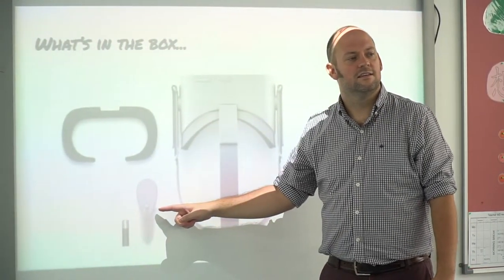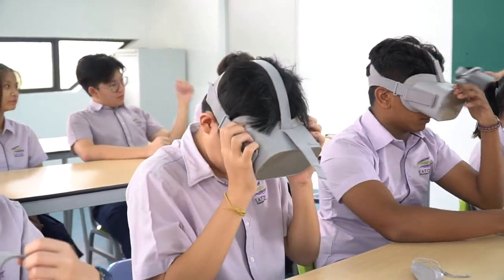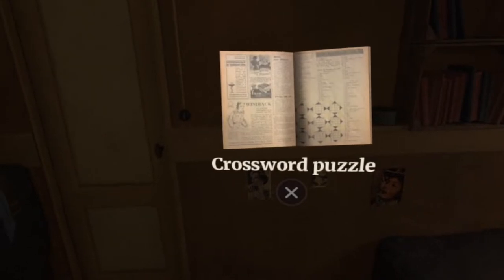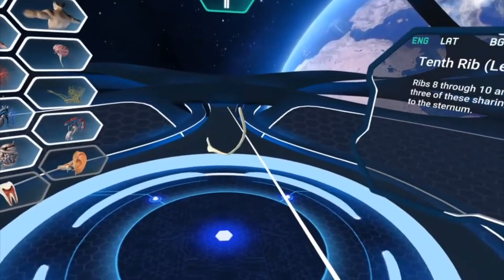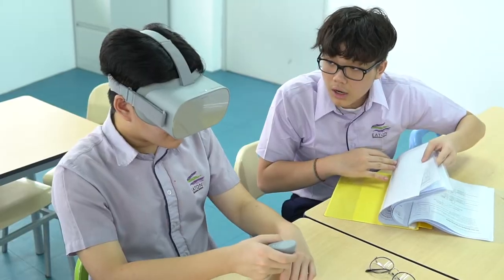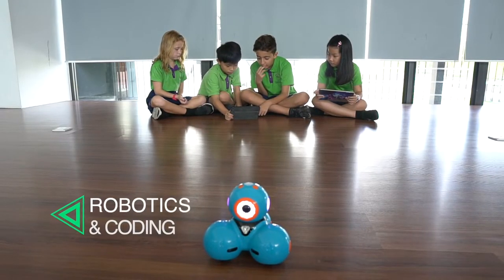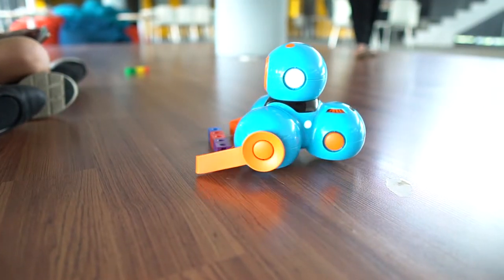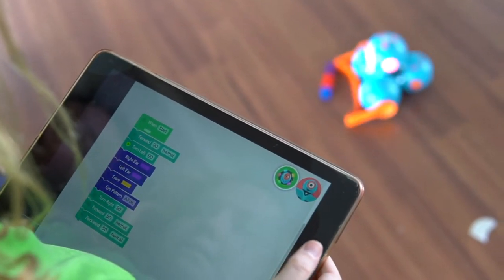Eaton International School - VR & Robotic